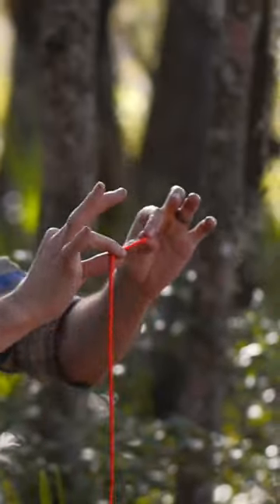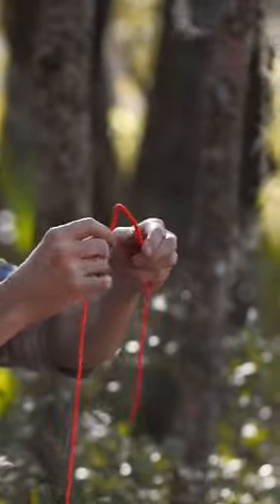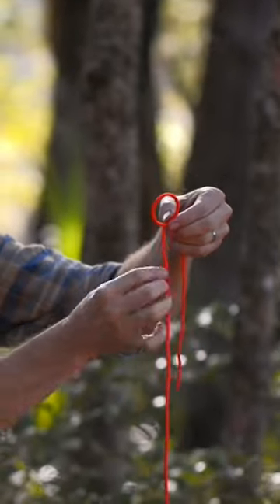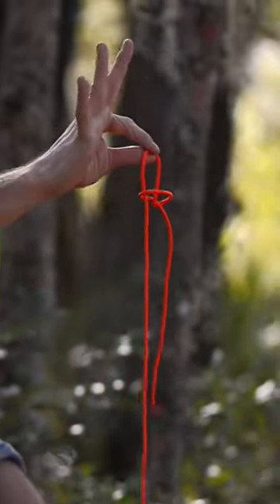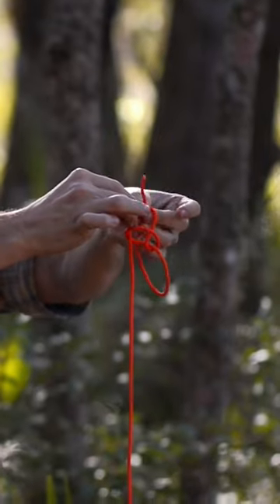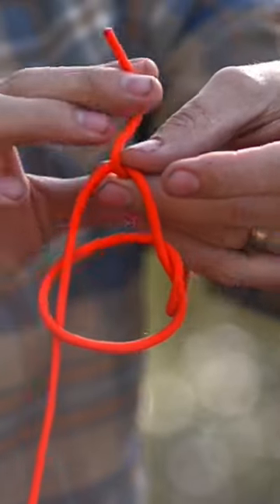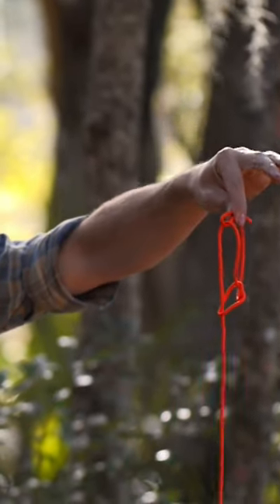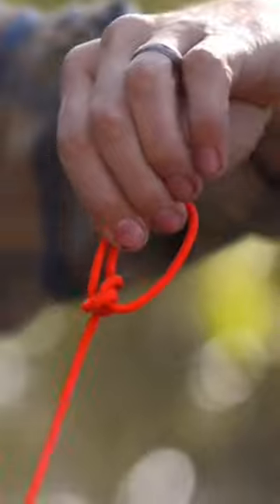How to tie a Bowline Knot in 48 seconds 😎